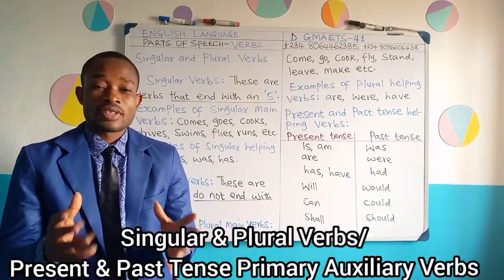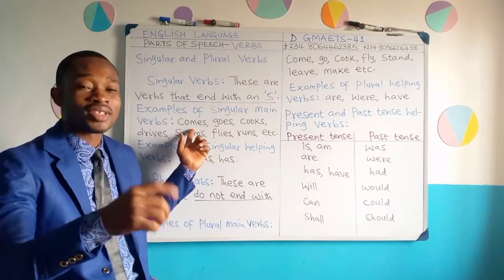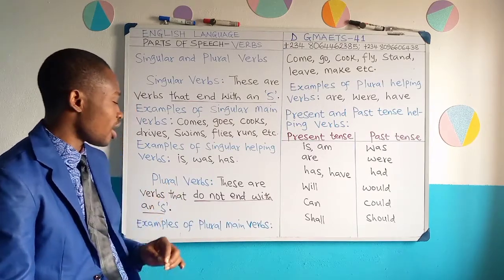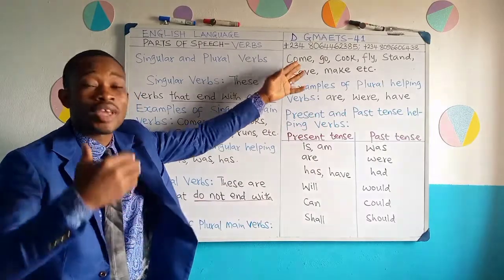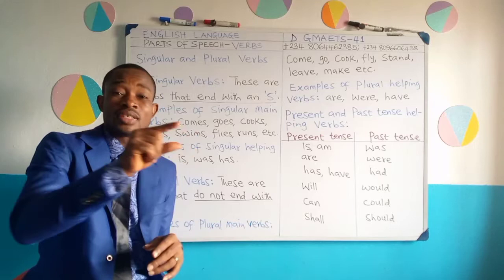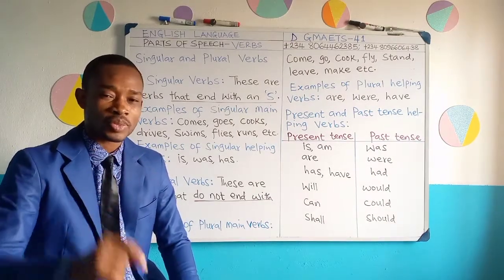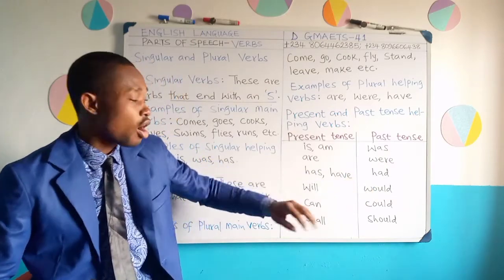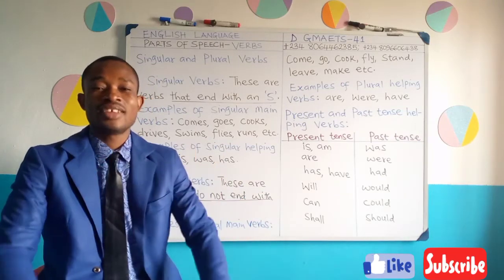Identify Singular and Plural Verbs and also Present and Past Tense Primary Auxiliary Verbs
The knowledge of verbs is invaluable to making correct sentences. In this video, D GMAETS_41 explains singular and plural verbs as well as present and past tense helping verbs. The knowledge from here will prepare students for the law of concord (law of subject–verb agreement)